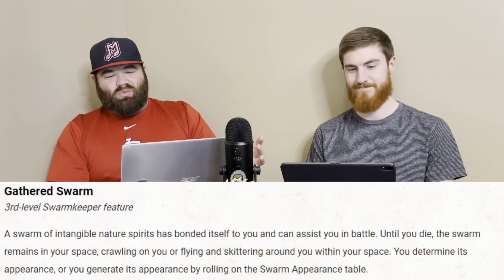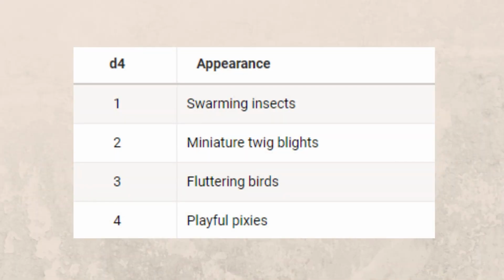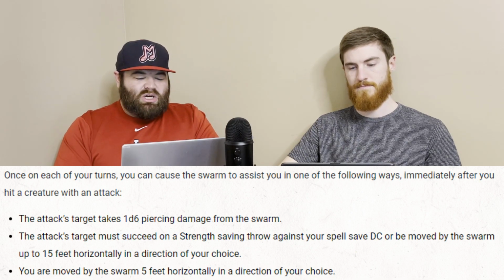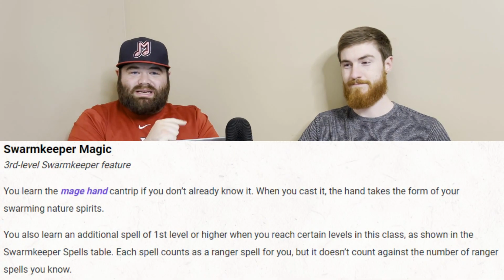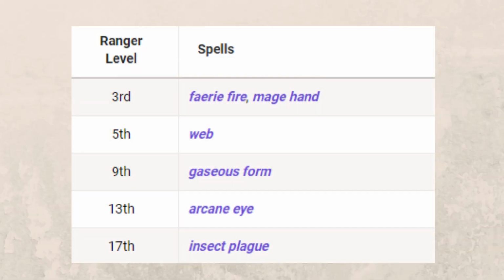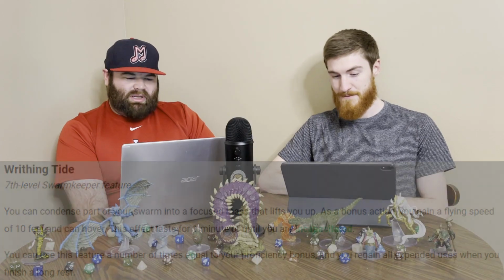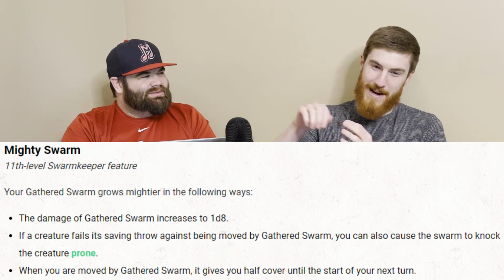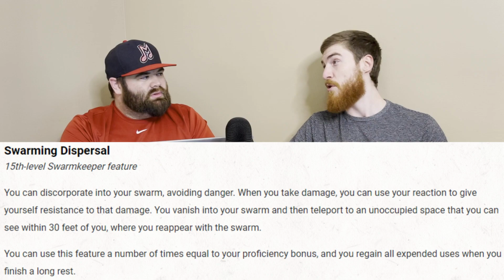Swarmkeeper Ranger - D&D 5e Subclass Series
We discuss the next subclass in the series from Tasha's Cauldron of Everything: the Swarmkeeper Ranger! This subclass gets some interesting abilities... find out what we think of this subclass! We are going to be going over each subclass ability then  rating each subclass on Roleplay Value, Combat Value, and Overall Class Synergy. We have a very special rating system as well!

Visit our Amazon Store for awesome D&D Products